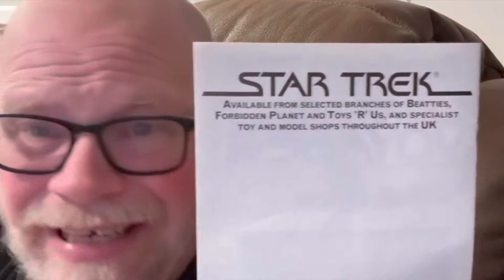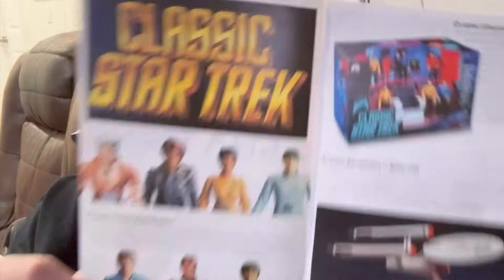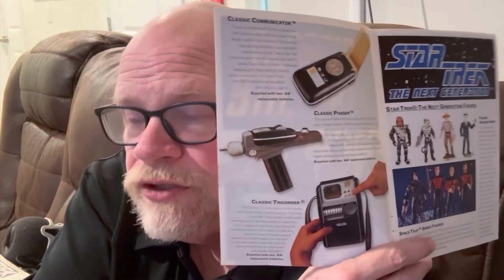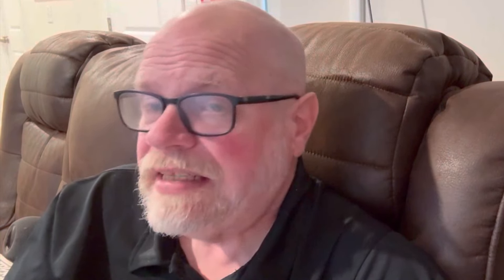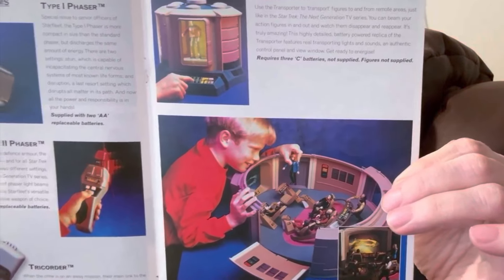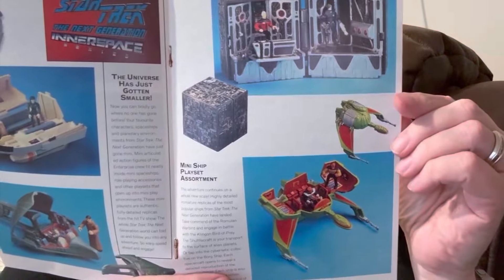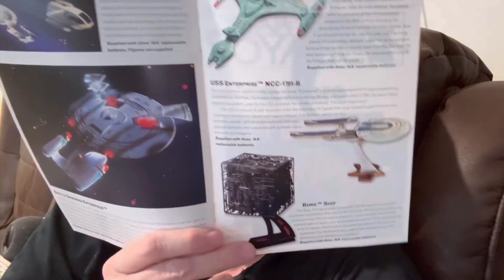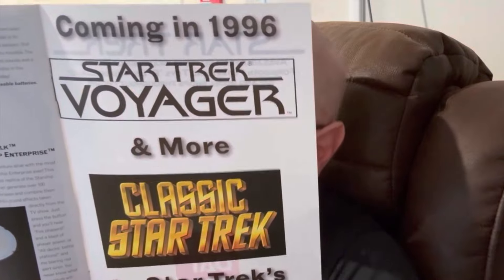Unveiling Rare Treasures: 1995 Bandai Star Trek Toy Catalog Revealed!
Hey there, fellow Trekkies! 🖖 Join Jim from TrekWorld as we embark on a journey through time and space to uncover a hidden gem for every Star Trek collector: the elusive Bandai toy catalog from 1995!

🕰️ This UK-produced catalog holds the key to discovering a treasure trove of Star Trek memorabilia that many didn't even know existed.

🌟 Travel back with us to the '90s as we explore the pages of this rare artifact, showcasing the iconic locations where these coveted toys once graced the shelves. 🏪 From Walmart to Spencer's Gifts, we delve into the diverse distribution points that brought these collectibles to fans across the globe. 🌎

Discover firsthand the array of action figures, USS Enterprise desk pieces, phasers, communicators, and tricorders that filled the Bandai lineup. 💬

But wait, there's more! 🎉 Bandai didn't stop at TOS; they ventured into the Next Generation realm with phasers, tricorders, bridge sets, and even a transporter! 🚀 Dive deep into their innovative "Inner Space" line, where ships opened up to reveal miniature playsets, bringing the Star Trek universe to life in new and exciting ways. 🛸

Join us as we celebrate the legacy of Star Trek, anticipating the hunt for these nostalgic treasures as we approach the franchise's 30th anniversary in 1996. 🎂 Let's reminisce together and appreciate the invaluable role toy catalogs play in preserving the history of our beloved series. 🚀🖖